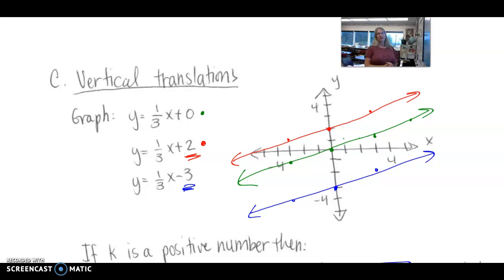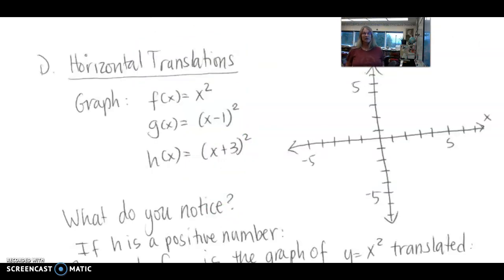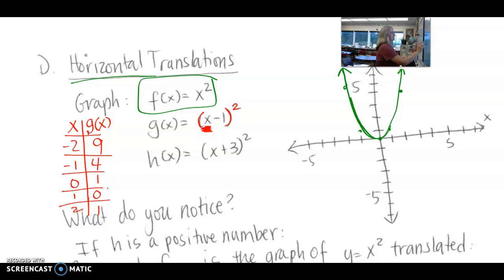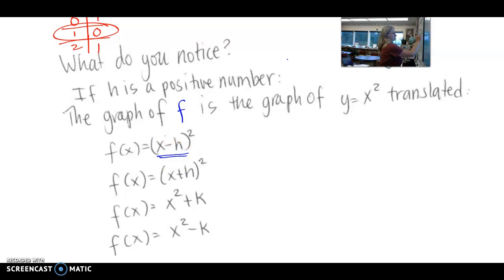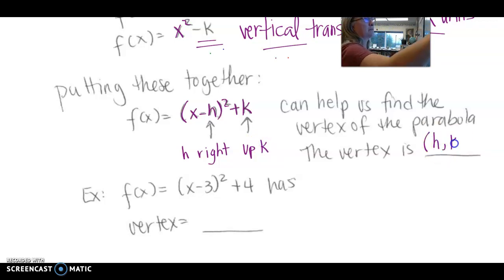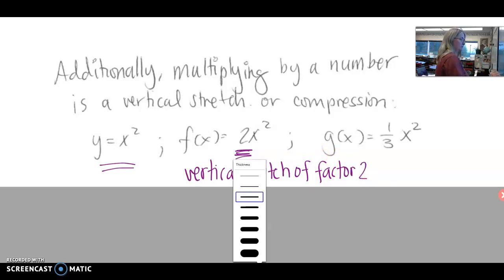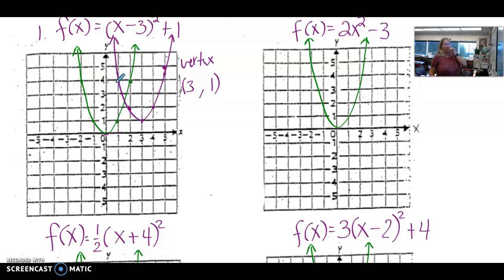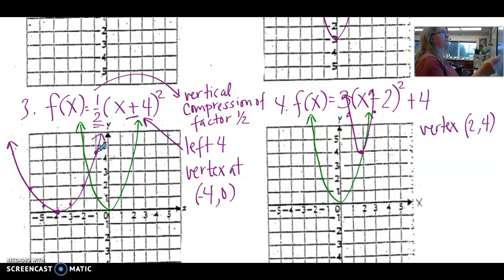8.5 Transformations part 2